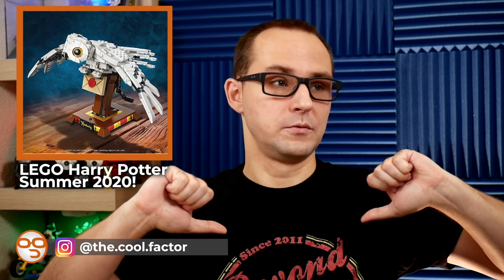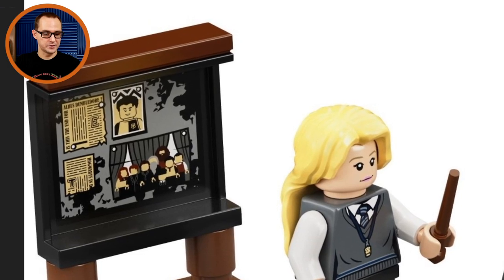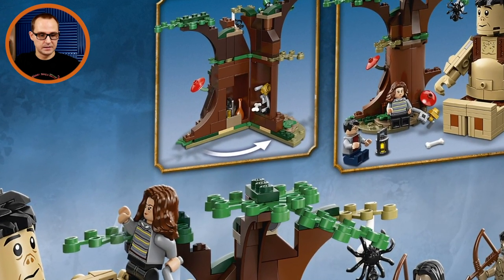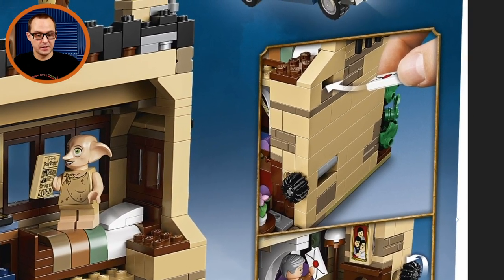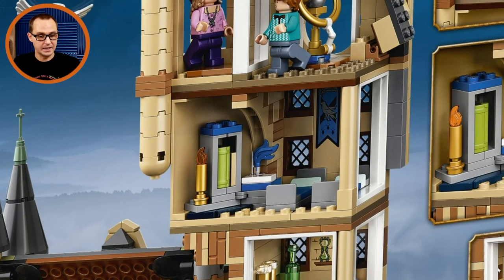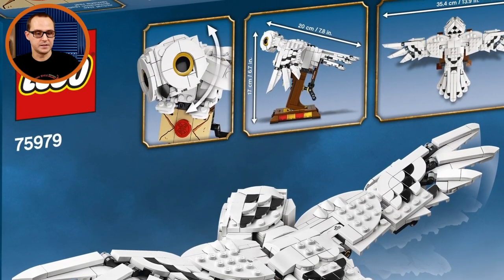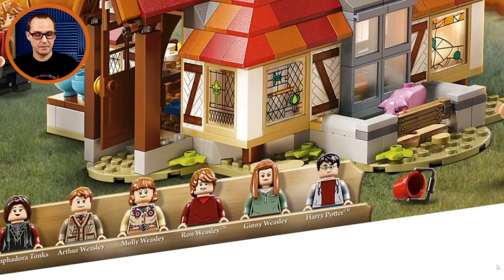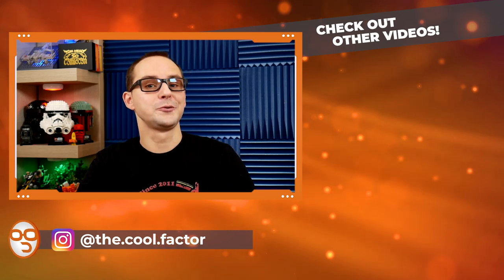ALL LEGO Harry Potter Summer 2020 SET PICTURES! | News & My Thoughts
LEGO Harry Potter Summer 2020 wave is amazing! 6 sets in total are coming. Details below!

75966 Room of Requirement
* Slide the panel to reveal the hidden entrance to the Room of Requirement and join Harry Potter, Hermione Granger and Luna Lovegood for secret Defense Against the Dark Arts practice!
* 193 pieces
* The full model, when connected, measures over 2" (7cm) high, 7" (19cm) long and 2" (6cm) deep. The different sections of the set can be attached in a variety of configurations to inspire new ways to play.
* Includes 3 minifigures: Harry Potter, Hermione Granger and Luna Lovegood.
* $19.99

75967 Forbidden Forest: Umbridge’s Encounter
* Trick Professor Umbridge into entering the Forbidden Forest and introduce her to Grawp and a few centaurs.
* 253 pieces
* The full model measures over 4” (12cm) high and Grawp stands over 5” (13cm) high, providing a magical large-scale model for use as part of kids’ role-play adventures or on display in their rooms.
* Includes 3 minifigures: Harry Potter, Hermione Granger and Dolores Umbridge.
* $29.99

75968 4 Privet Drive
* Explore 4 Privet Drive, the Dursley family’s home, and discover a whirlwind of excitement!
* 797 pieces
* The house measures over 6” (17cm) high, 6” (16cm) wide and 4” (12cm) deep and the car is over 4” (12cm) long. The large scale and authentic detail make this playset ideal for display as well as hands-on play.
* Includes 6 minifigures: Includes 6 minifigures – Harry Potter, Ron Weasley, Dudley Dursley, Vernon Dursley, Petunia Dursley and Dobby.
* $69.99

75969 Hogwarts Astronomy Tower
* Visit Potions Master Horace Slughorn’s classroom and office, check out the magical mandrake in the greenhouse, then explore the Ravenclaw dorm and the cool astronomy equipment.
* 971 pieces
* The model measures over 15” (40cm) high, 11” (29cm) wide and 6” (17cm) deep and connects seamlessly with LEGO Hogwarts sets 75953, 75954 and 75948.
* Includes 8 minifigures Harry Potter, Hermione Granger, Horace Slughorn, Luna Lovegood, Neville Longbottom, Ron Weasley, Lavender Brown and Draco Malfoy.
* $99.99

75980 Attack on The Burrow
* Explore the crazy, colourful Weasley house with Harry, Ron and the rest of the family and help protect it from the Death Eaters.
* Available exclusively from Target in the US and many other retailers globally.
* 1,047 pieces
* The Weasley family house measures over 13” (34cm) high, 8” (22cm) wide and 7” (18cm) deep.
* Includes 8 LEGO minifigures: Ron, Ginny, Arthur and Molly Weasley, Nymphadora Tonks, Bellatrix Lestrange, Fenrir Greyback and Harry Potter
* $99.99

75979 Hedwig
* Capture the magical personality and elegant movement of Hedwig, the celebrated owl from the Harry Potter films.
* Available exclusively from Barnes and Noble in the US and many other retailers globally.
* 630 pieces
* With a wingspan of over 13” (34cm) and a beak-to-tail measurement of over 7” (20cm), this mechanical Hedwig collectible LEGO set makes an impressive display that is sure to be the center of attention.
* $39.99